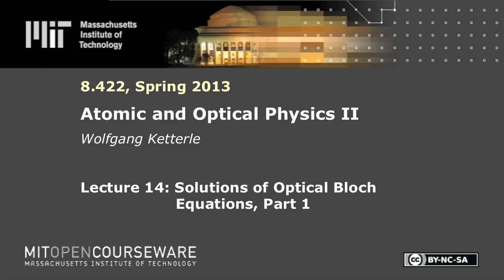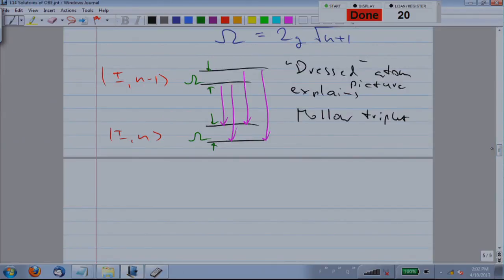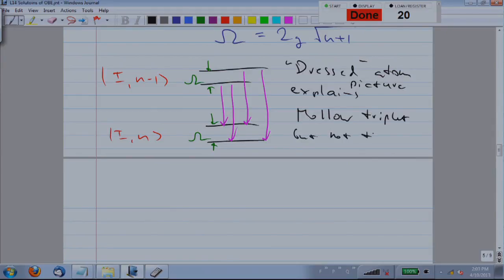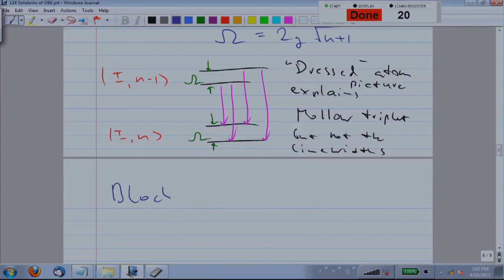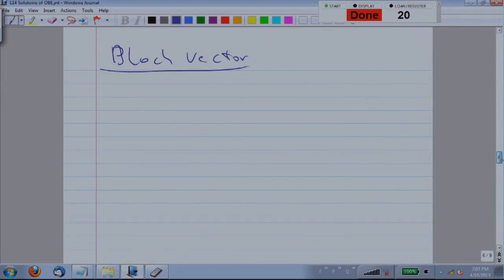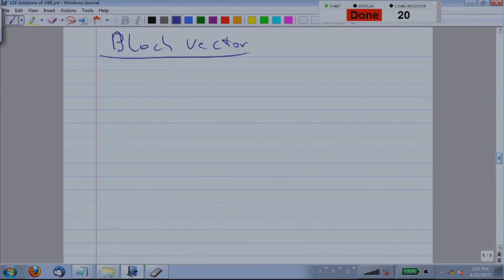14. Solutions of optical Bloch equations, Part 1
MIT 8.422 Atomic and Optical Physics II, Spring 2013

In this lecture, the professor discussed spectrum and intensity of emitted light.